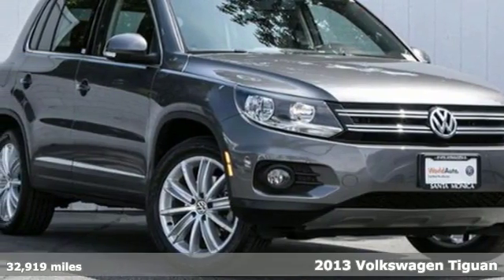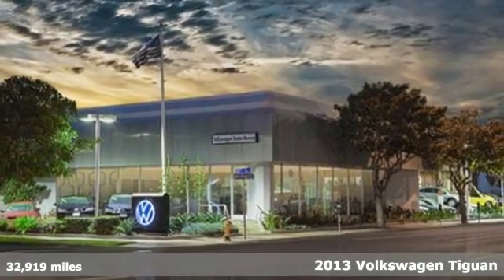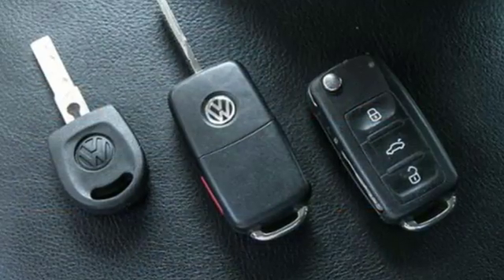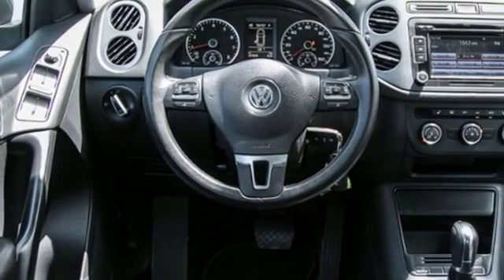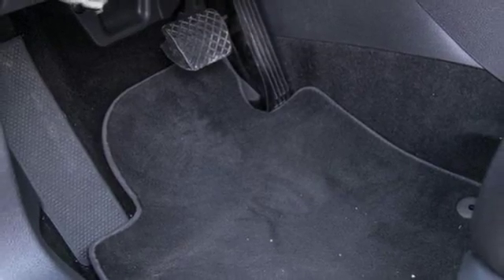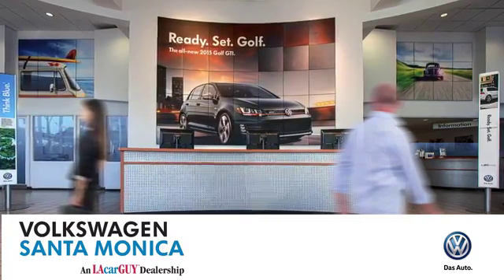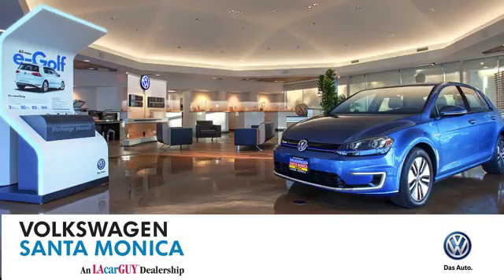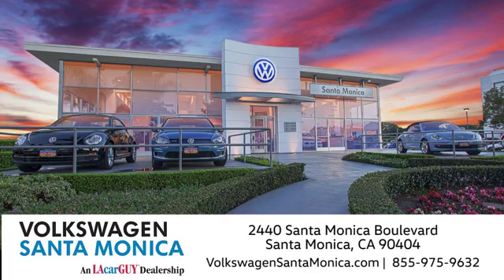Certified 2013 Volkswagen Tiguan Santa-Monica CA Los-Angeles, CA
Year: 2013
Make: Volkswagen
Model: Tiguan
Trim: 2WD 4dr Auto SE *Ltd Avail*
Engine: 2.0L 4 Cylinder Engine
Transmission: 6-SPEED A/T
Color: Pepper Gray Metallic
Interior: Black
Mileage: 32919
Stock #: PV24446
VIN: WVGAV7AX9DW534963
CARFAX 1-Owner, Volkswagen Certified, ONLY 32,919 Miles! SE trim. FUEL EFFICIENT 26 MPG Hwy/21 MPG City! Heated Seats, Bluetooth, CD Player, iPod/MP3 Input, Aluminum Wheels, Turbo Charged Engine, Satellite Radio. READ MORE! KEY FEATURES INCLUDE: Heated Driver Seat, Turbocharged, Satellite Radio, iPod/MP3 Input, Bluetooth, CD Player, Aluminum Wheels, Heated Seats MP3 Player, Keyless Entry, Child Safety Locks, Electronic Stability Control, Heated Mirrors. Volkswagen SE with Pepper Gray Metallic exterior and Black interior features a 4 Cylinder Engine with 200 HP at 5100 RPM*. BUY WITH CONFIDENCE: CARFAX 1-Owner 112-Point Inspection and Reconditioning, 2 years/24,000 miles bumper-to-bumper limited warranty, 24-Hour Roadside Assistance, $50 deductible per dealer visit, Trip-Interruption Services, Trip-Planning Services, Vehicle History Report, SiriusXM Satellite Radio 3-month trial OUR OFFERINGS: We don't just have an unmatched selection of new Southern California Volkswagen cars, crossovers and SUVs at Volkswagen Santa Monica, we also have the incredible customer service to back it up! For three quarters in a row we have won the prestigious VW Octagon Award for outstanding achievement in service, parts and sales. Horsepower calculations based on trim engine configuration. Fuel economy calculations based on original manufacturer data for trim engine configuration. Please confirm the accuracy of the included equipment by calling us prior to purchase.

Address:
2440 Santa Monica Blvd.